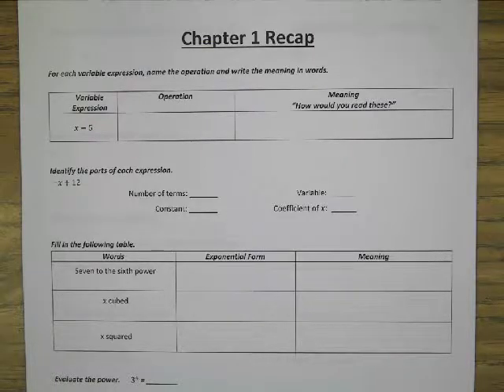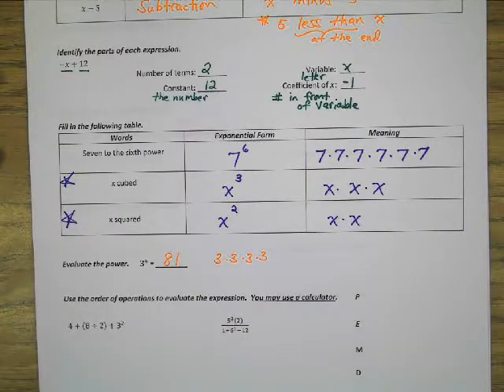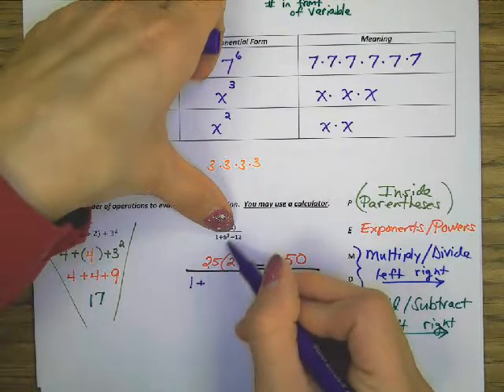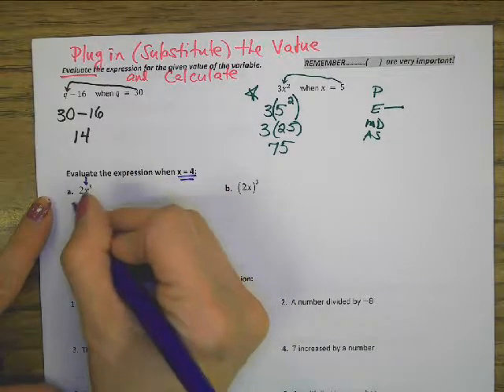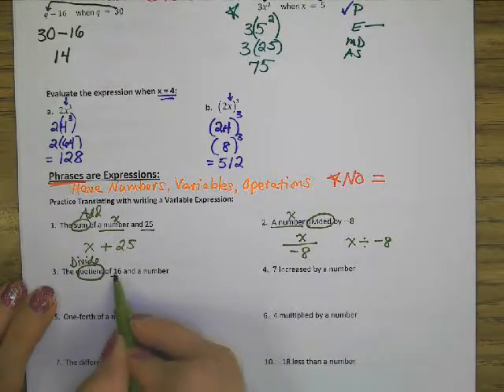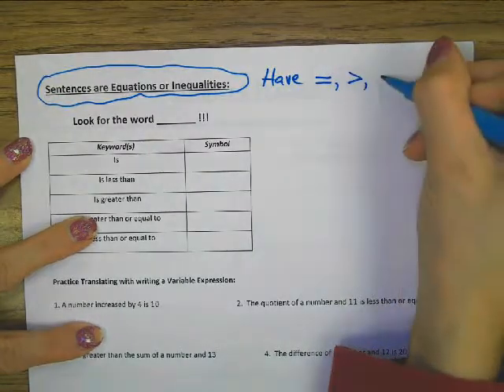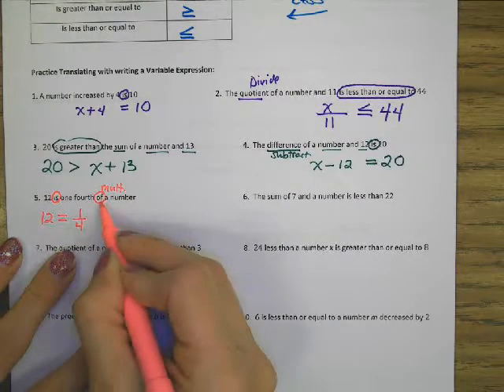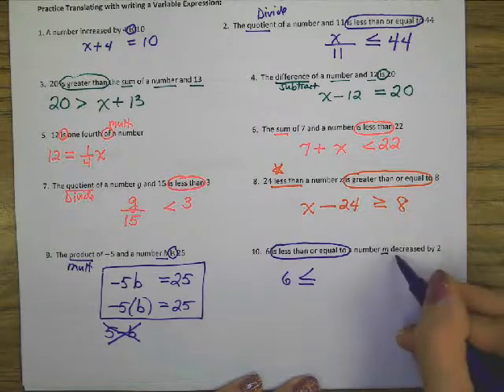Ch 1 recap for finals